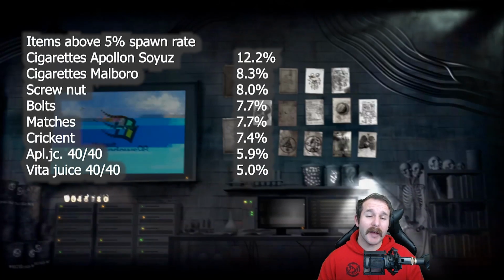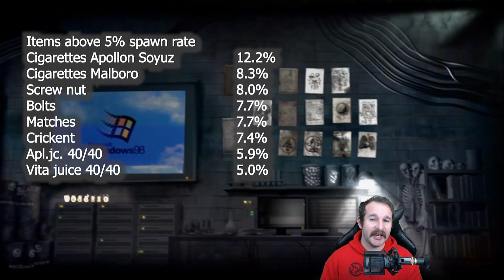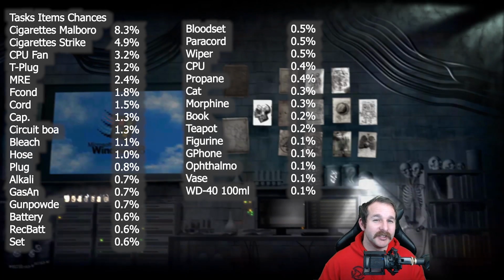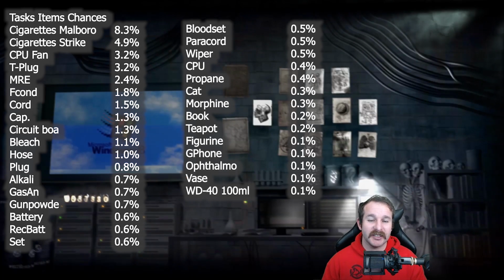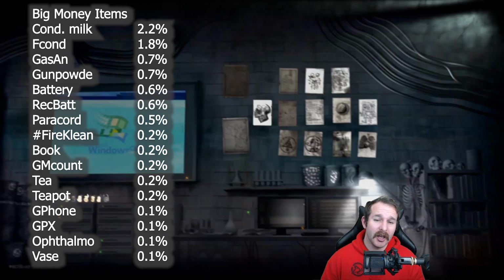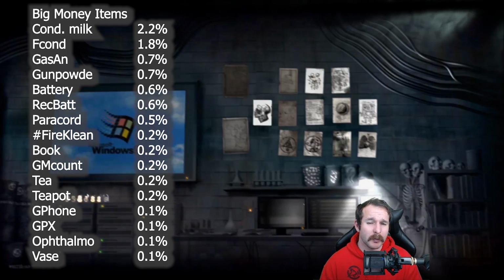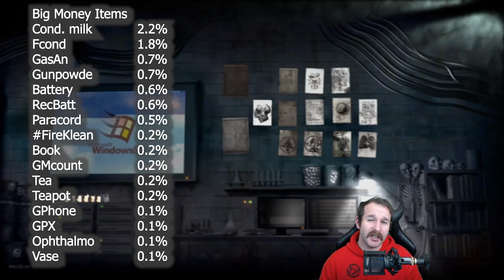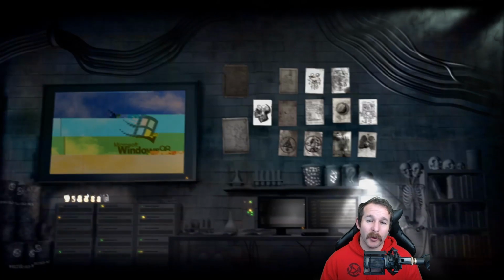I Searched 1,000 Dufflebags - Escape from Tarkov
You guys asked for it, its now done and dusted. I searched 1,000 dufflebags and here is the results!